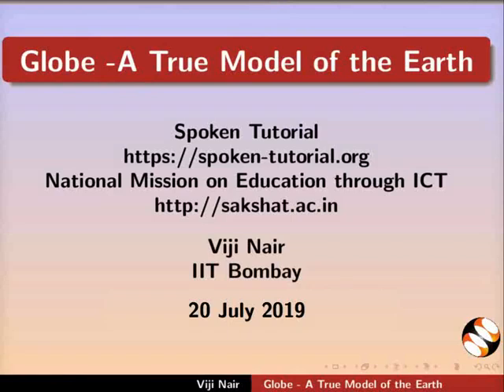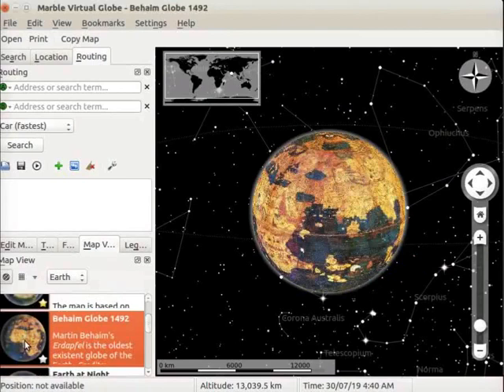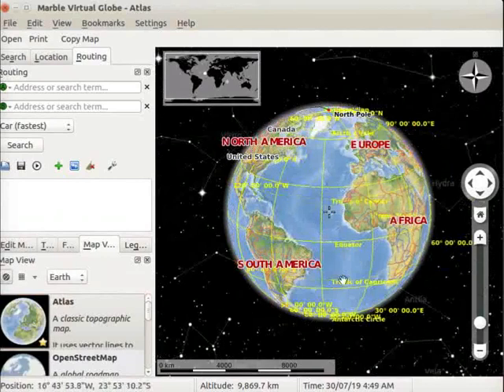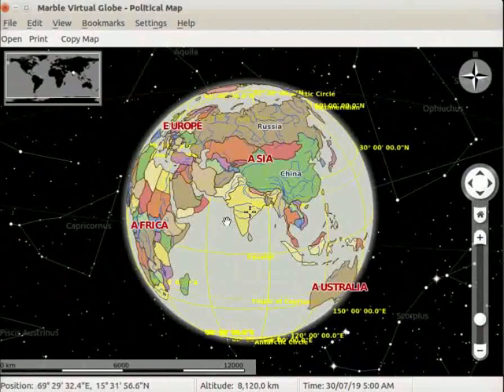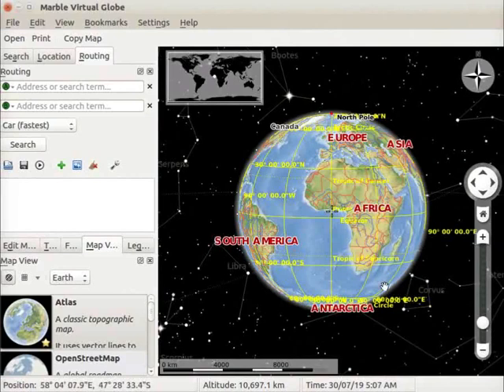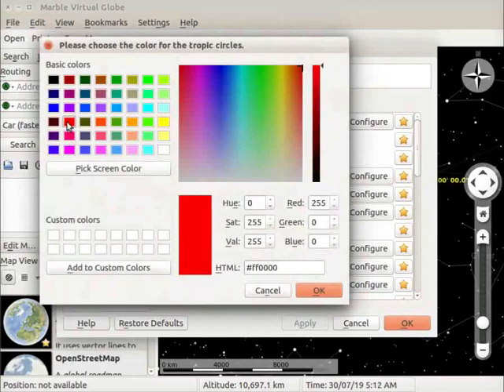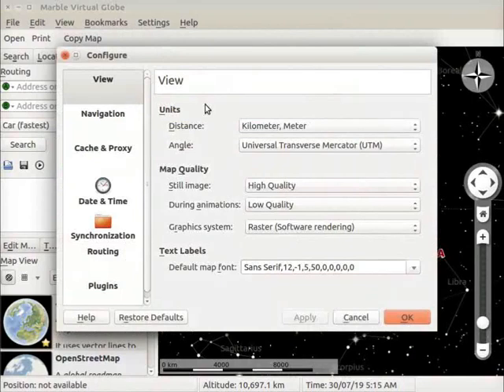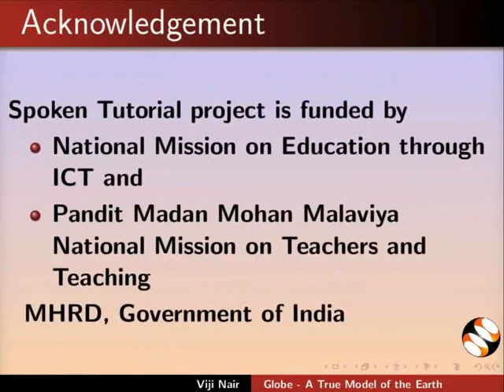Globe A true model of Earth-English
Define a globe
Explain about Behaim globe and historical map
Explain about continents and oceans in the flat view
Hide and show the panels
Explain about the political map of the world
Show equator, prime meridian, latitudes and longitudes on the globe
Change the colours of latitudes and longitudes  on the globe
Show parallel network of latitudes and longitudes on the globe
Explain about grid and coordinates
Find the coordinates of a place on the globe